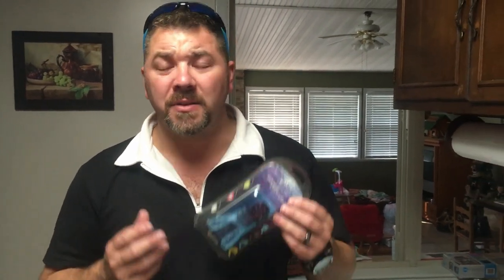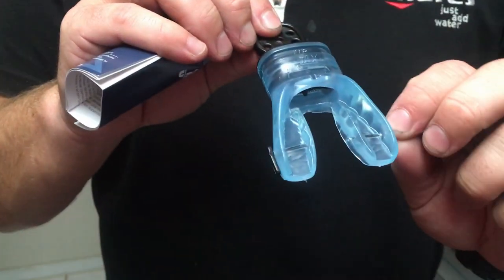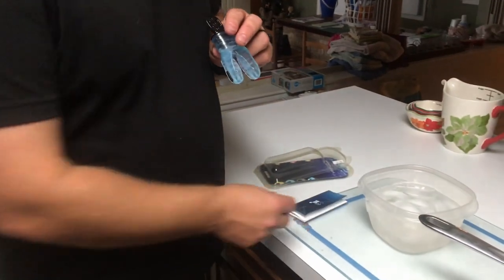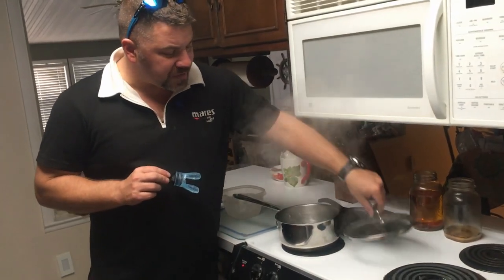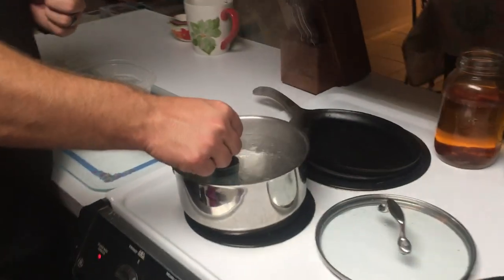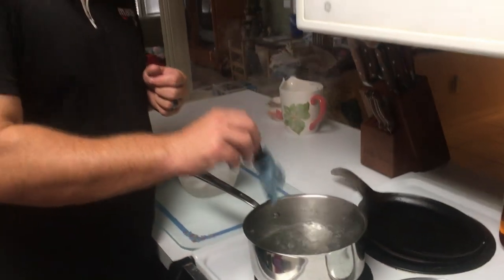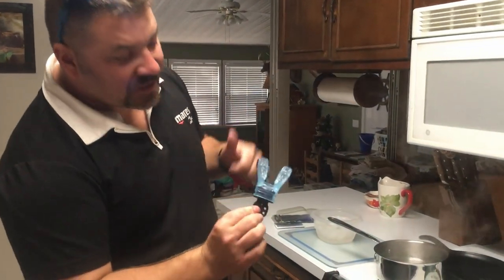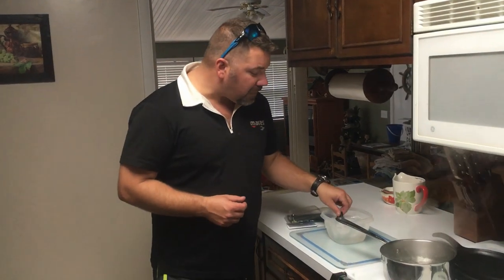How To Mold Your Custom Regulator Mouthpiece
Having a custom mouthpiece is an option a diver may choose to help customize the fit and feel of their regulator.  Here we show you just how simple it is to custom mold one for comfort.